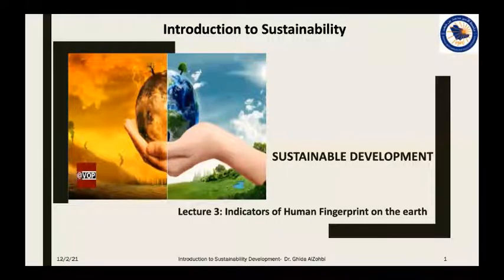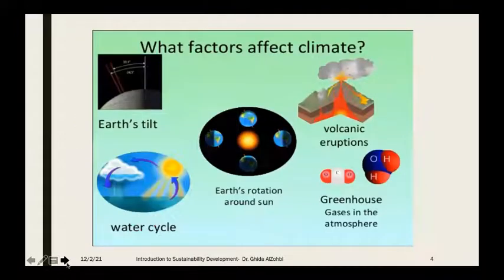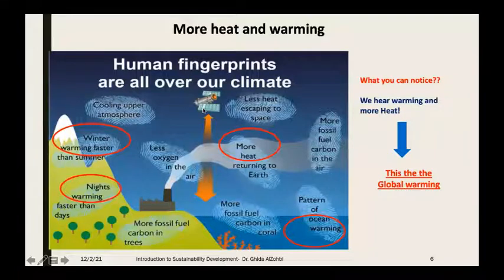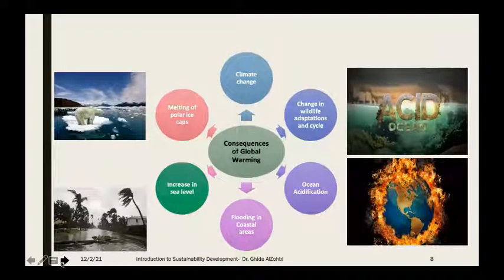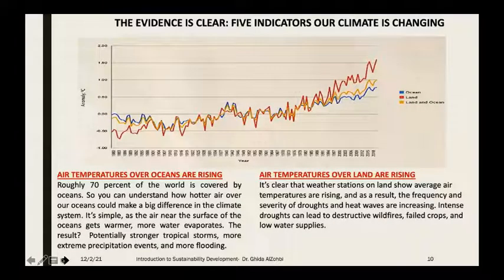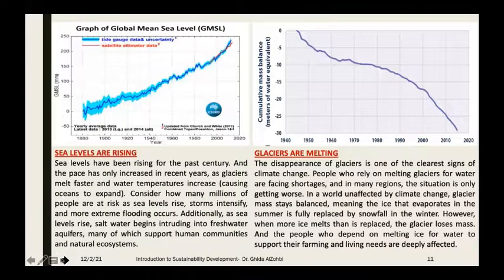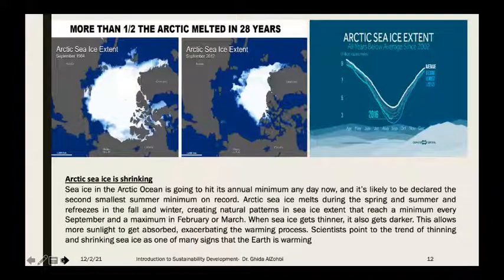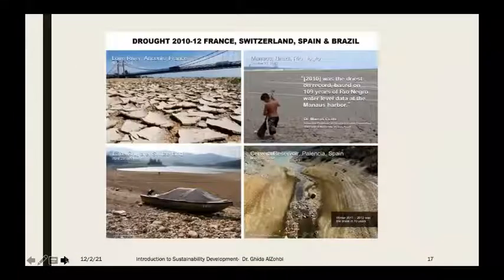CHAPTER 3 PART 1